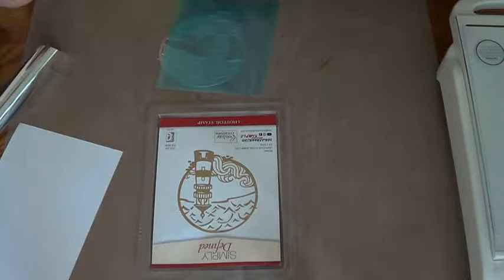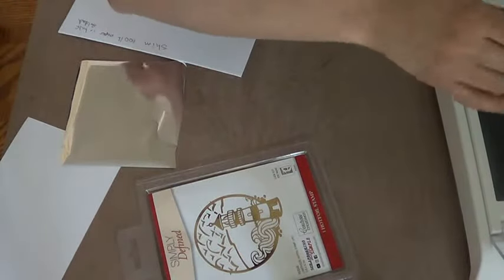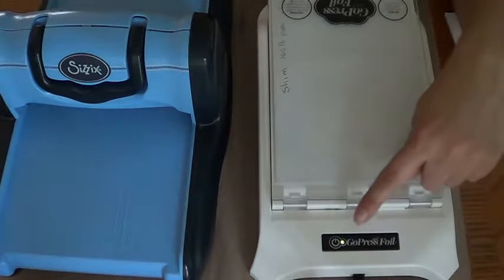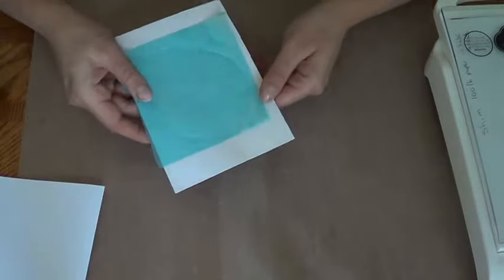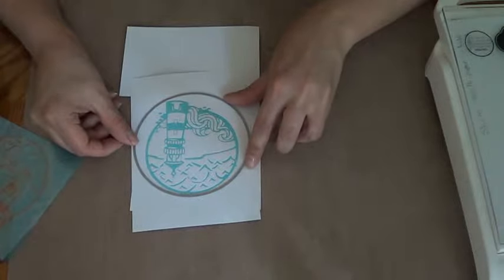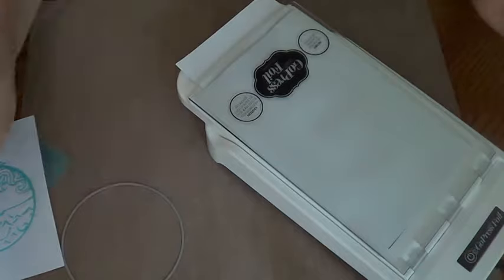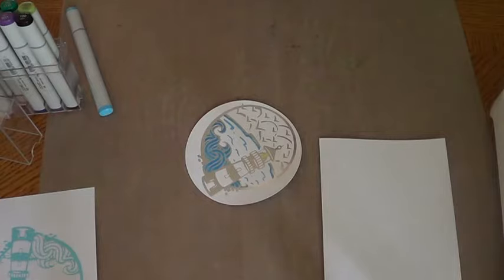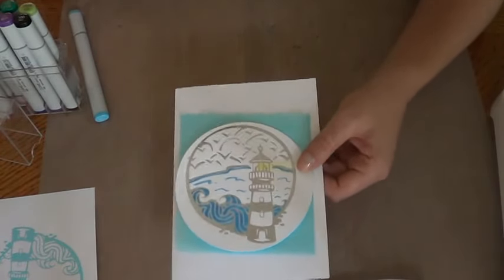#20 Lighthouse manly cards made by using hotfoil machine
This is a video of how I use the lighthouse hotfoil stamp from Scrapbooking Made Simple. I am in love with this stamp. Great Father's Day cards or birthday or any other manly card occasion.
Find many great cards for different occasions at lilyofthevall77.etsy.com or maybe have a special order one?